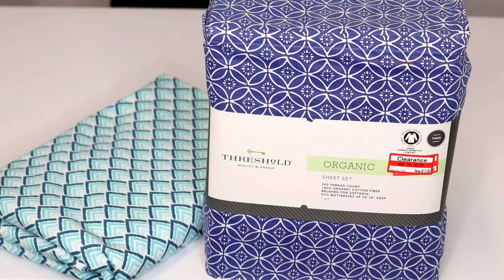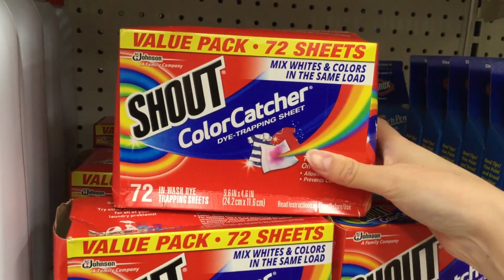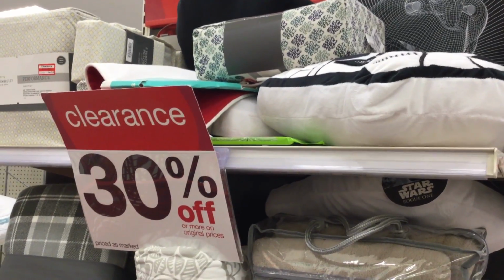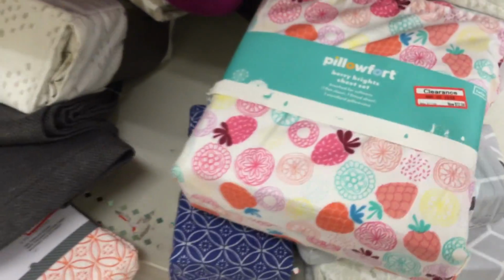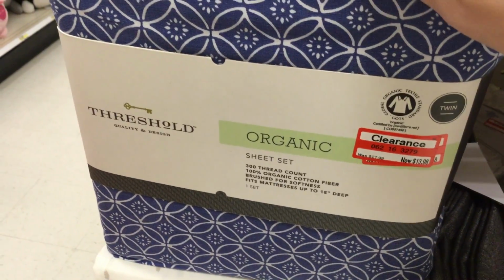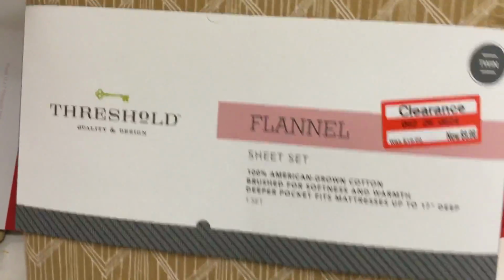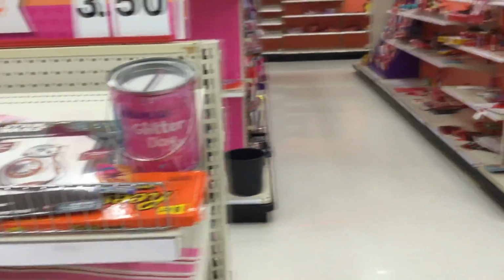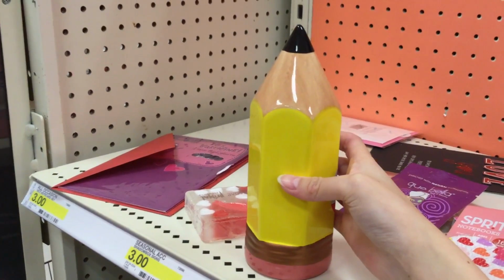Target Bed Sheets = Cheap Fabric for Wearable Muslins | SEWING REPORT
When I need inexpensive, cheap fabric to use for wearable muslins (or toile as the UK folks say it), I go shopping... Big box stores like Target and Walmart are great for finding bed sheets in the clearance sections to use for dressmaking and garment experimentation.
You'll be notified about my latest videos - plus it's free!

See new policy: Free products ≠ guaranteed coverage, companies/brands don't get editorial input on content.